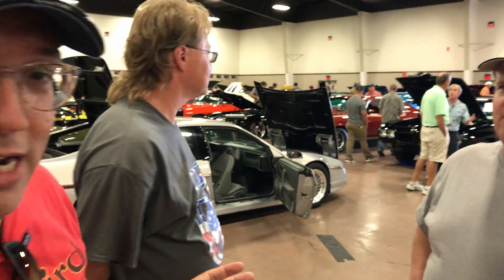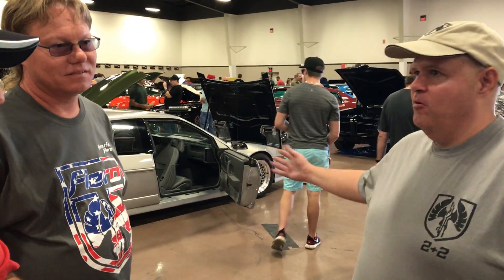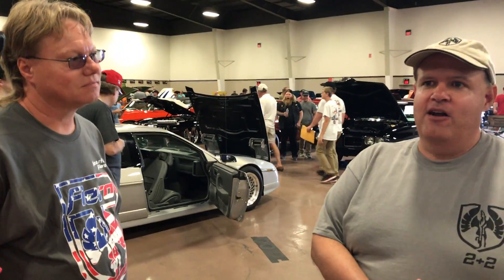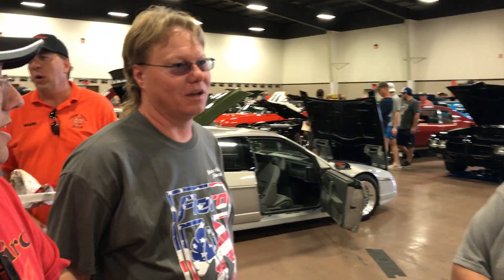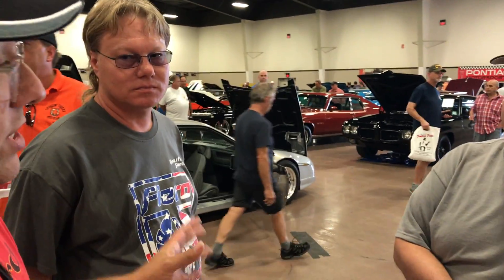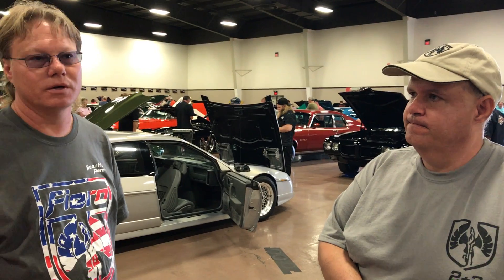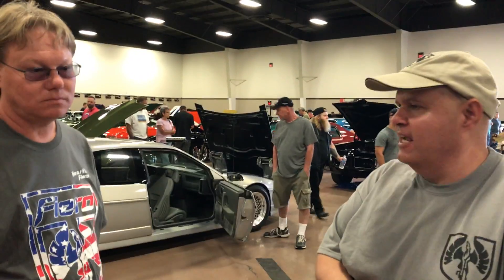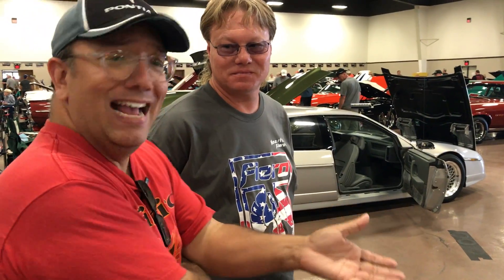Richard's Ride Extra: '85 Pontiac Fiero 2+2 Concept Car | Richard Piet Show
INSERT TEXT HERE